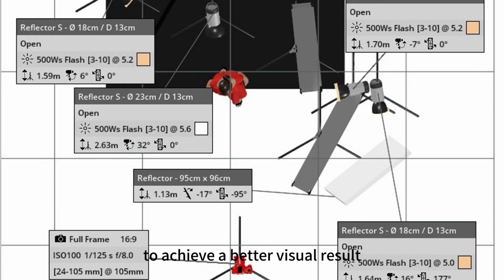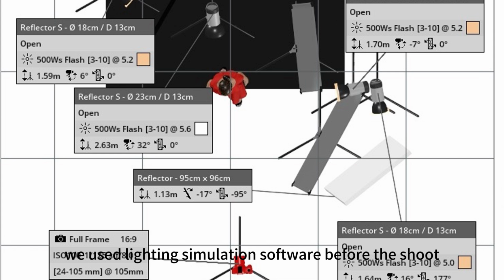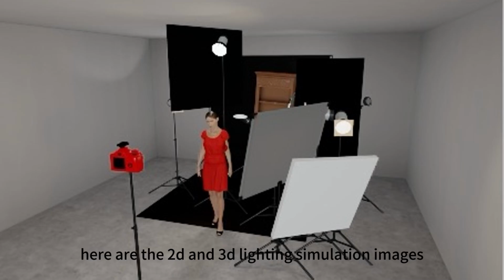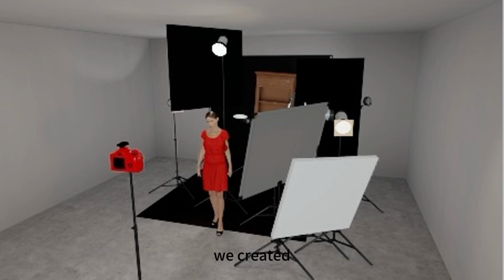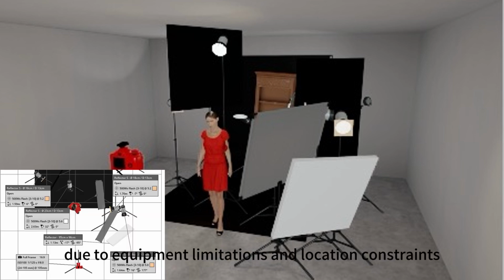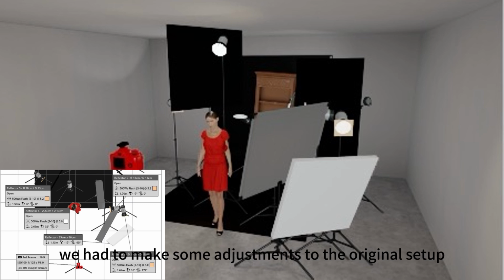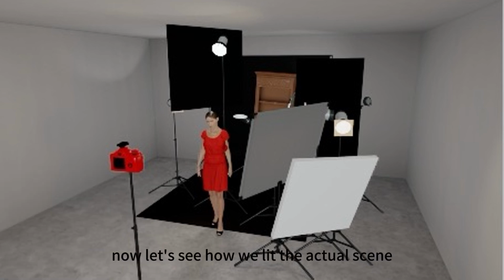Shameless bastard simulated lighting setup